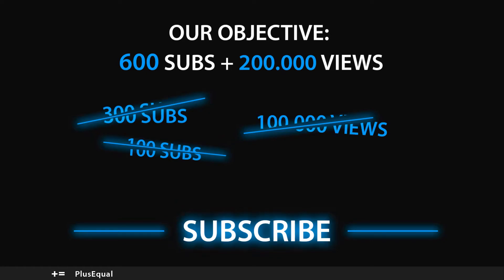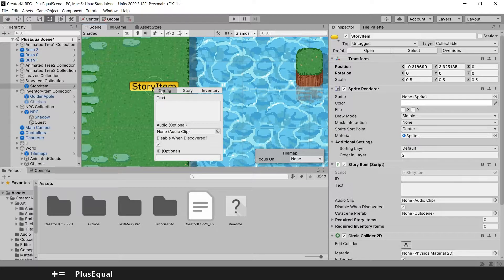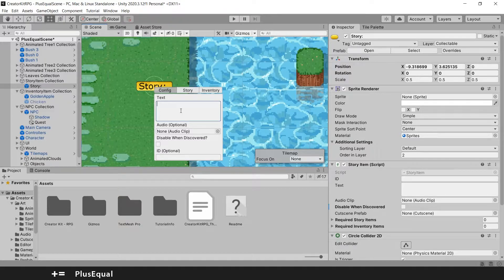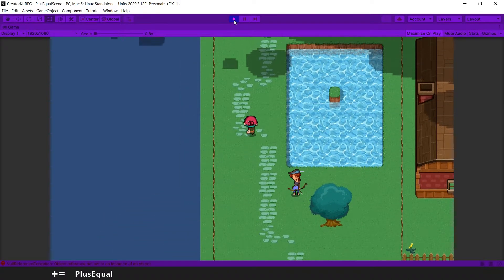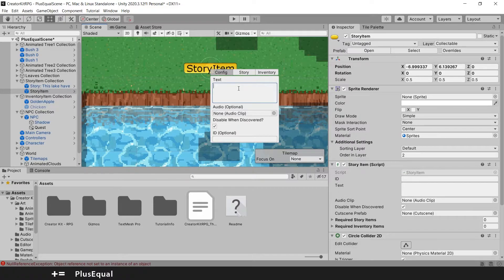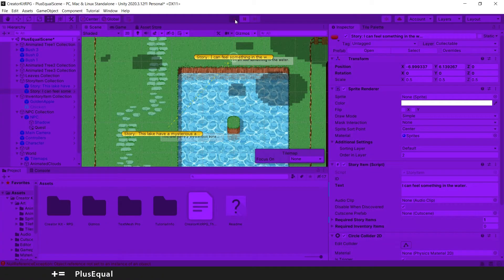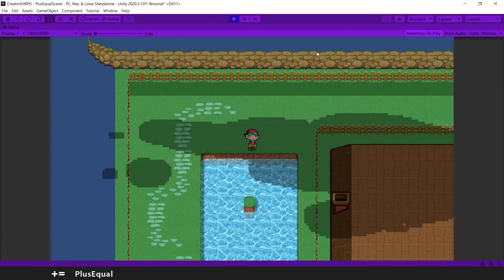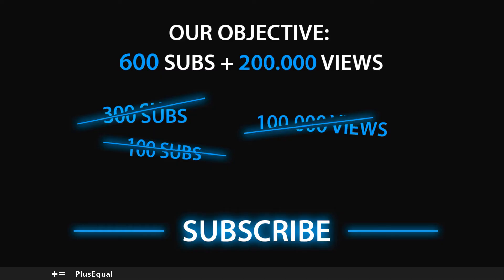Creator Kit: RPG [UNITY] #8 How to Add Story Items and Connect Them in Order to Tell a Better Story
In this last and short tutorial, we will cover the story items, how to use them, connect them to each other creating dependencies, so you need to pass by one to activate the other, and so on. Thanks to Unity for this amazing project!